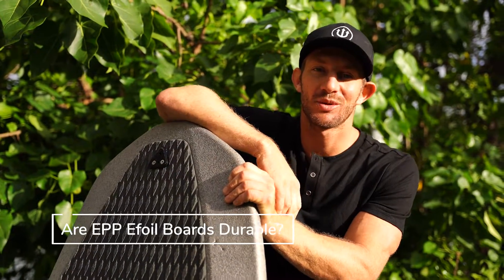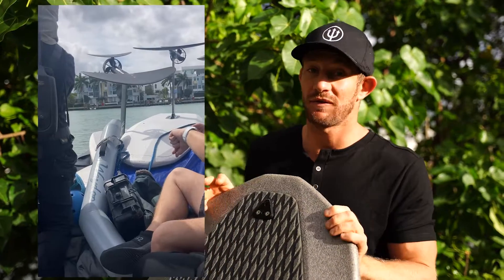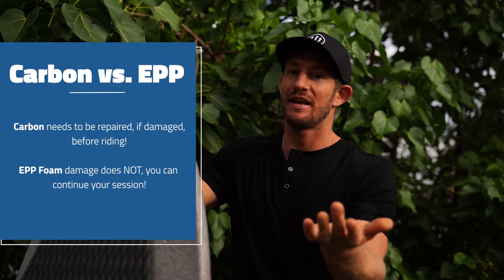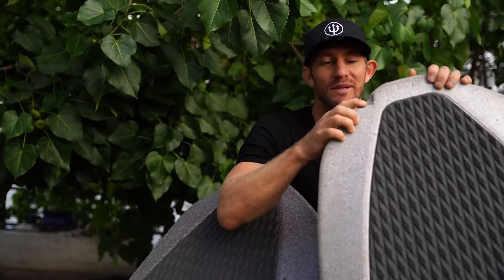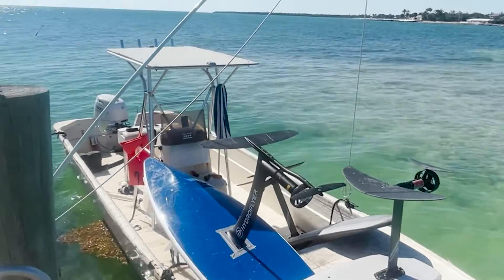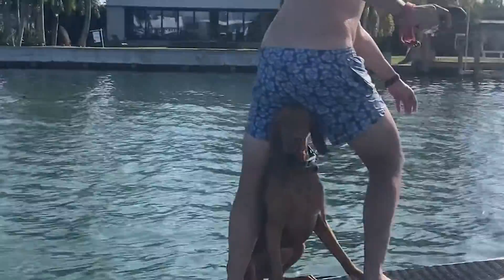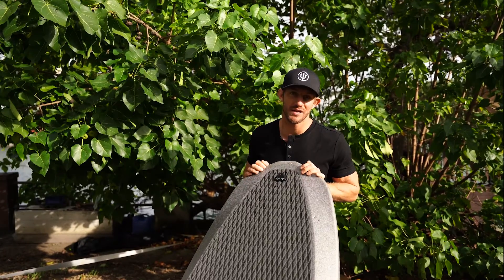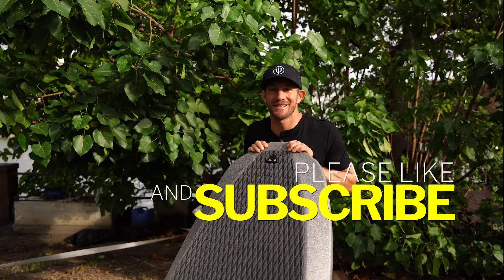Are EPP Foam EFoils Durable?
We answer the question about how durable an EPP foam board is and the differences between a carbon board.